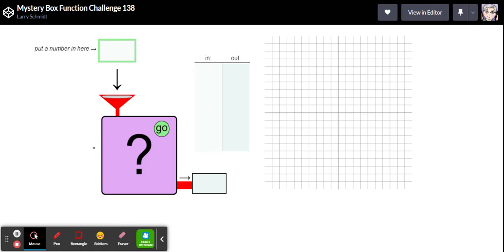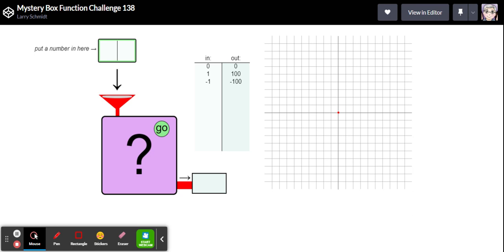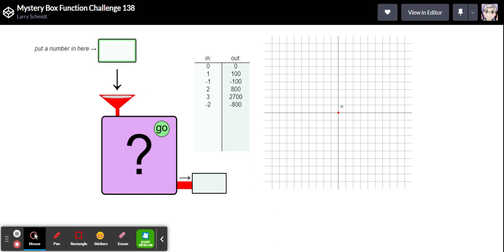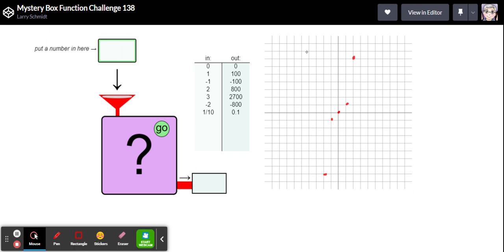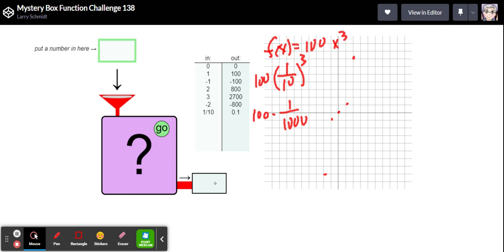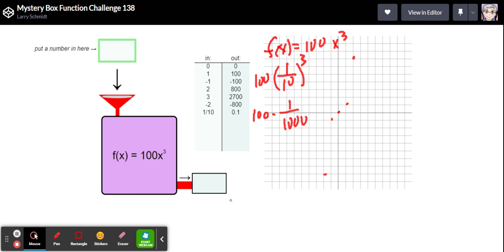Mystery Box Function Challenge 138